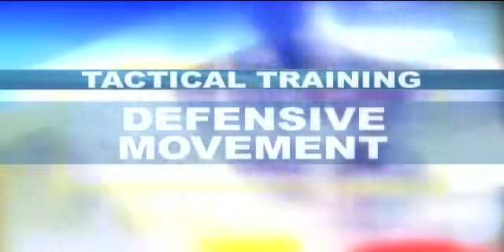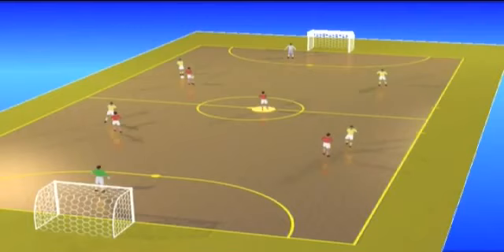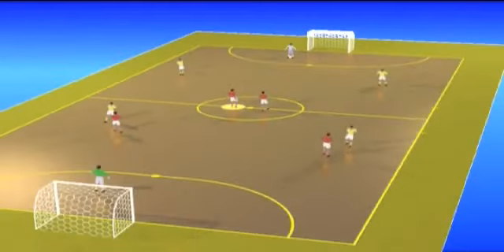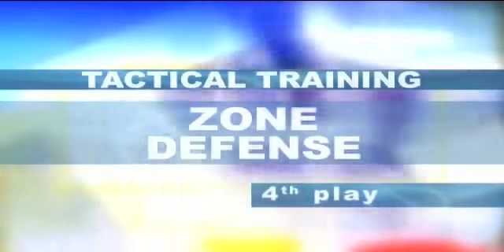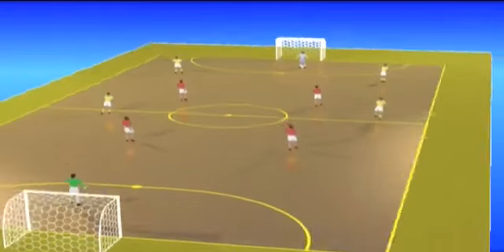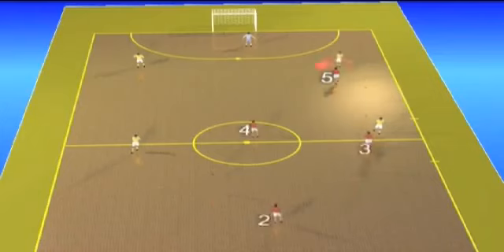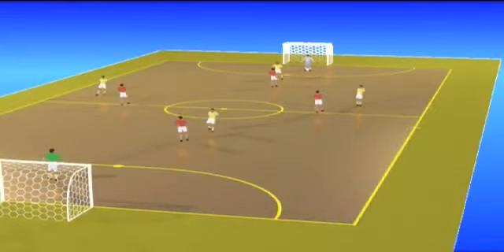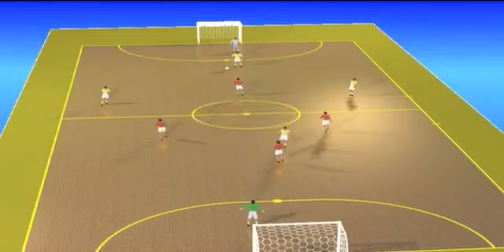Tactical Training - Defensive tactics.flv